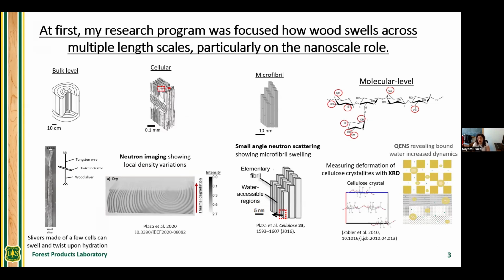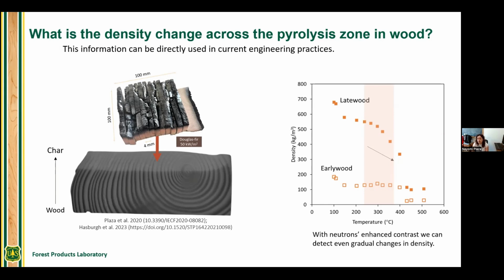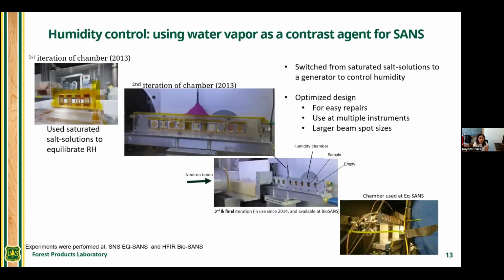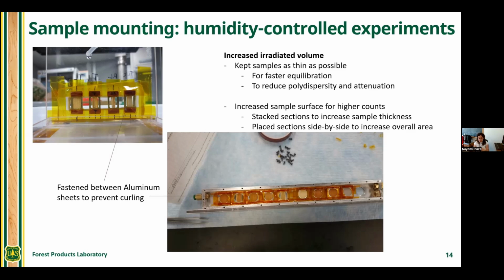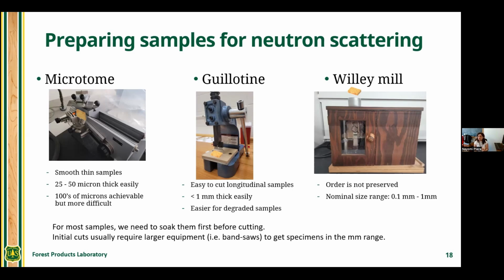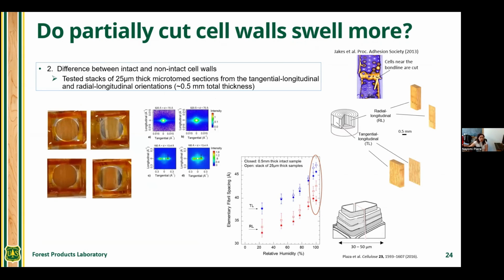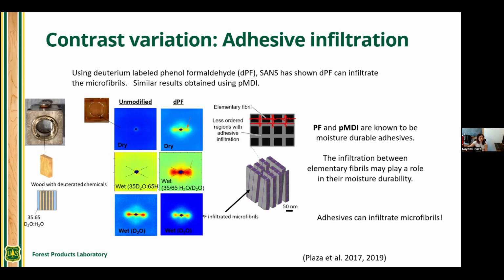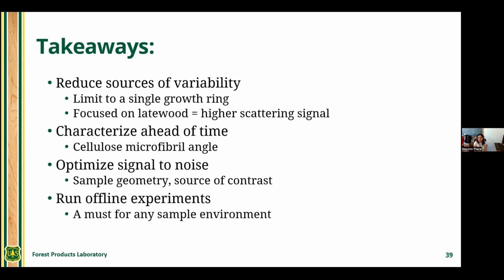Studying wood with neutrons: Sample preparation strategies with Nayomi Plaza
Date: 16 May, 2025, 15:00 - 16:00 CET

Speaker: Nayomi Plaza, Materials Research Engineer, USDA Forest Service, USA

Title: Studying wood with neutrons: Sample preparation strategies

Abstract
Wood is a complex hygroscopic material with multiple levels of structure that influence its properties and ultimately, performance.  Yet, our understanding of the relationship between wood nanostructure and its macroscale performance is limited and hinders the development of new technologies that can fully unlock wood’s potential as a material. Neutrons are particularly suited to probe these length scales. Contrast can be enhanced using deuterium and we can study the changes in wood nanostructure due to chemical infiltration, fungal decay exposure or moisture-uptake using custom-built humidity chambers. Techniques we have utilized to study wood include small angle neutron scattering, quasielastic neutron spectroscopy, neutron spin echo, and even spin echo small angle neutron scattering.

This seminar will focus on our sample preparation strategies for studying wood with neutrons. We use custom-built razor blade guillotines or sliding microtomes to make less than 1mm thick samples. Samples must often be held flat, particularly, in humidity-controlled experiments where thin specimens might curl. Lessons learned on how to minimize artifacts arising from sample preparation will be highlighted.

Bio
Since 2018 Nayomi Plaza has been a Materials Research Engineer in the Forest Biopolymer Science and Engineering group at the USDA Forest Service, Forest Products Laboratory in Madison, WI, USA. She received a BS in Mechanical Engineering in 2011 from the University of Puerto Rico- Mayagüez. Soon after she moved to WI to pursue a PhD in Materials Science at the University of Wisconsin-Madison (UW-Madison). In 2012 she was recognized as an NSF Graduate Research Fellow, and in 2015 she received a DOE Office of Science Fellowship to spend a year at the Oak Ridge National Laboratory to complete her thesis research. In 2017 she completed her PhD, focused on neutron scattering studies of wood-water nanoscale interactions, and joined the Forest Products Laboratory as a scientist.  Nayomi also serves as an honorary adjunct professor in the UPR-Mayagüez Materials Science & Engineering Program, and a Research Associate at the UW-Madison Chemical & Biological Engineering Department. Her current research interests include development of scattering-based techniques using x-rays, light, and neutrons to study nanostructure of wood, cellulose nanomaterials, bio-based adhesives and other forest products in conditions that mimic their use and/or operation. She is particularly interested in understanding the role of wood nanostructure in its macro-scale properties. Her work has been recognized through invited talks and awards including the 2018 Forest Products Society Wood Award, and 2022 Most Promising Early Career Research Scientist by HENAAC.